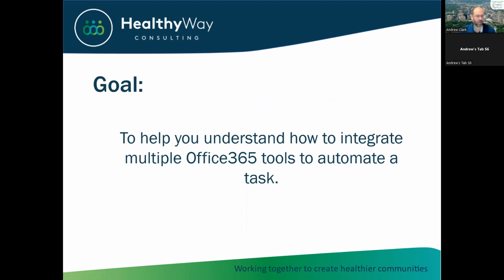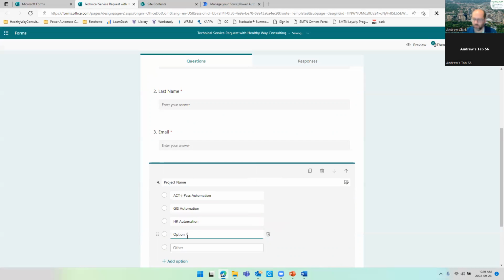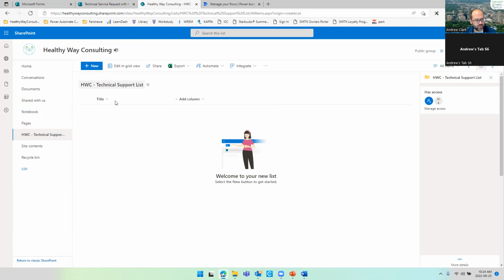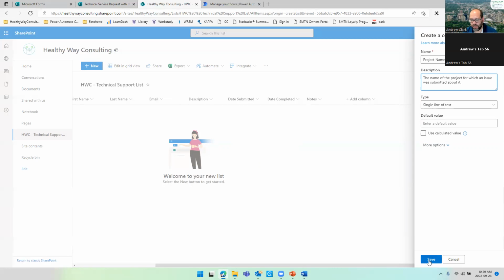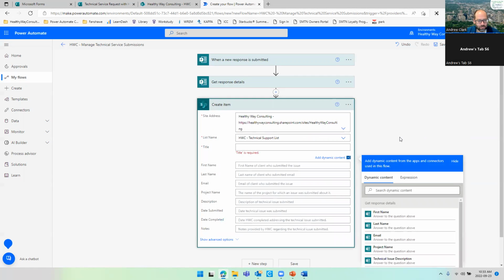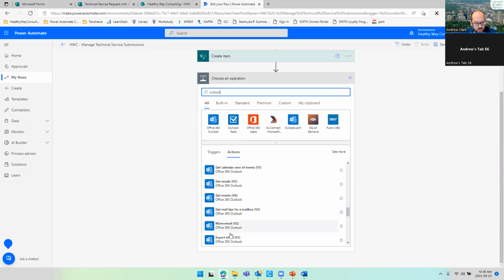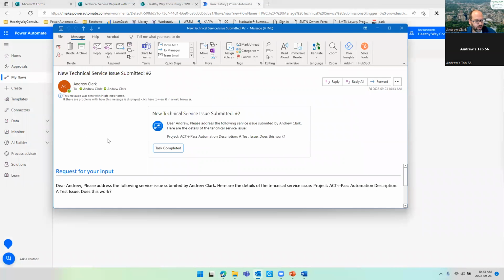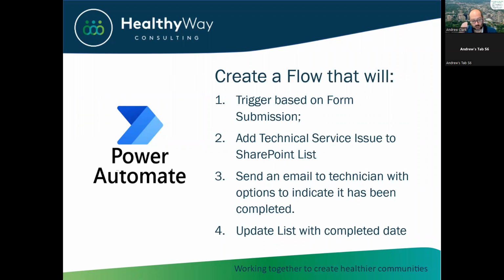Webinar: Automation with Office365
Are you responsible for running multiple tasks that require you to complete a series of tasks over and over again? Do the number of hours spent on these tasks add up over the days, weeks, and months? Maybe you should be creating automation process that takes some of the tedious nature of these jobs off your plate.

Owner / Operator of Healthy Way Consulting, Andrew Clark, will be walking you through an example of how to take advantage of automation tools available through Office365 for Business to automate a process. He will focus on Microsoft Forms, SharePoint Lists, and Power Automate.

To learn more or to get help in automating your projects visit healthywayconsulting.ca!